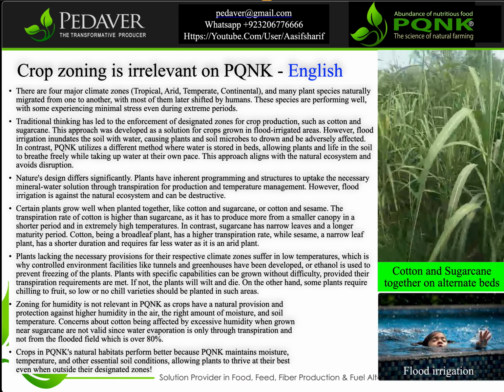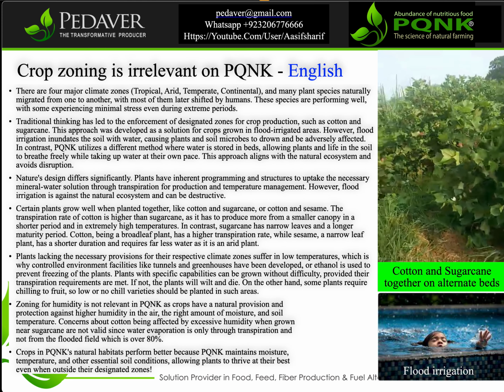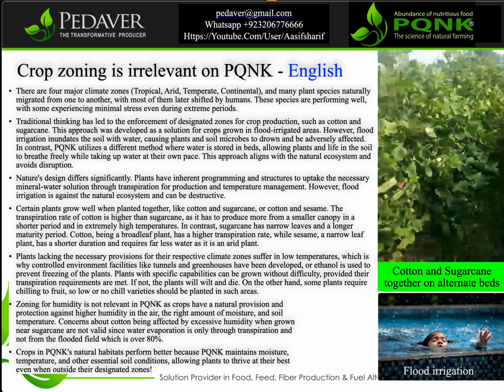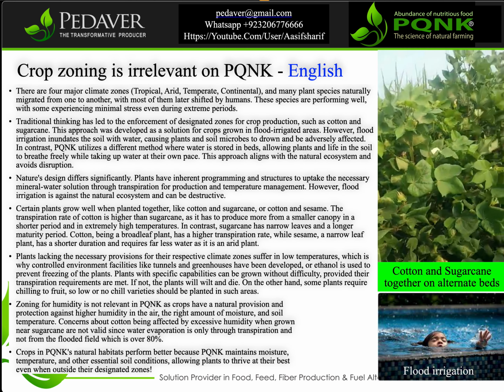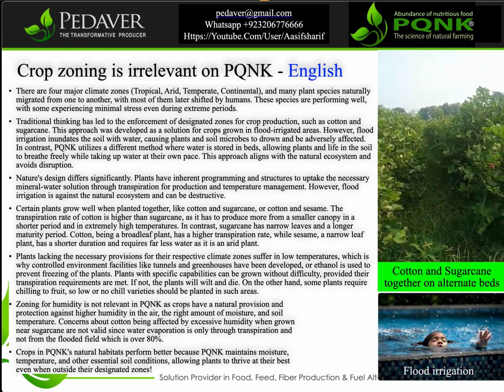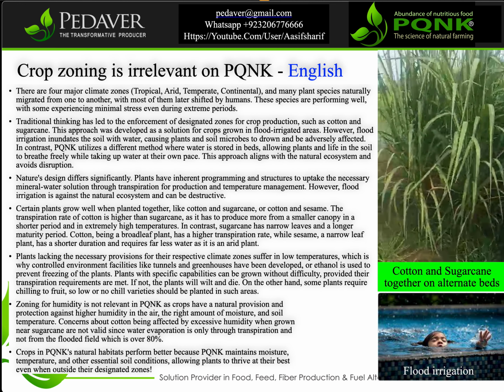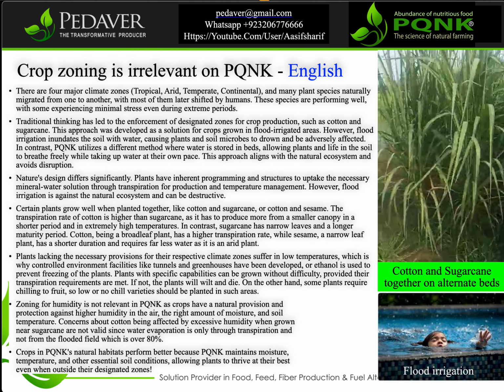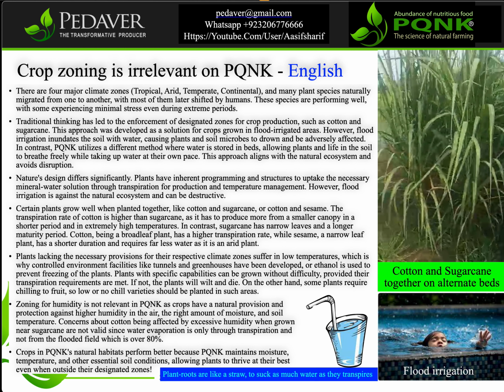Crop zoning is irrelevant on PQNK - English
PQNK (to be pronounced as picnic) stands for Paedar Qudratti Nizam Kashatqari, which means sustainable natural farming system.